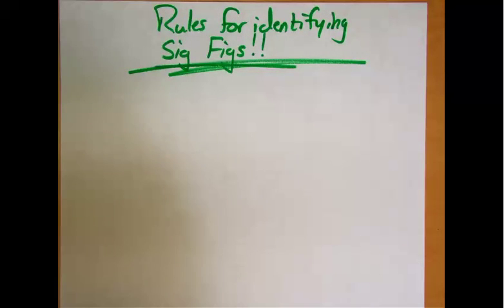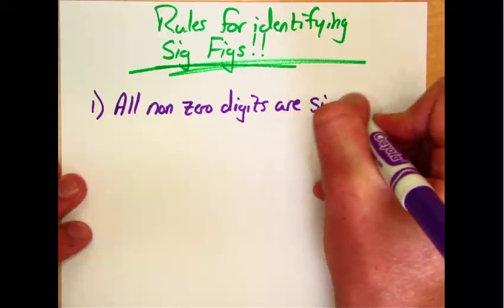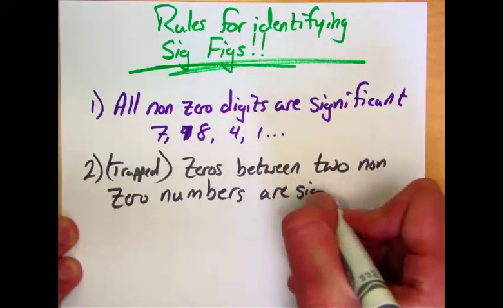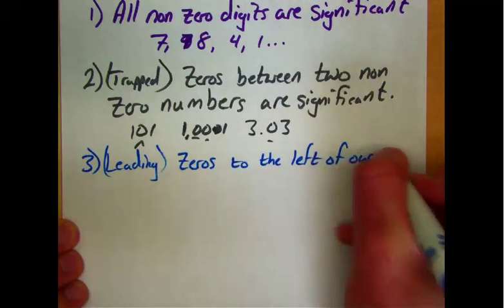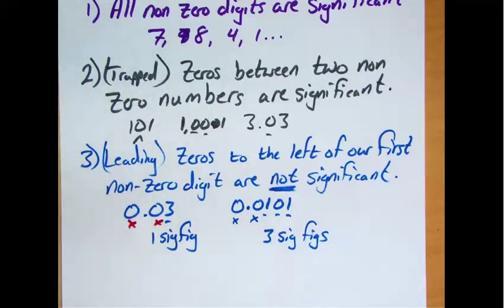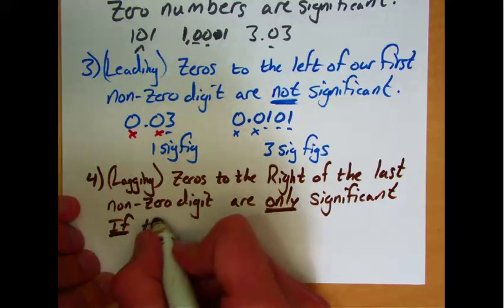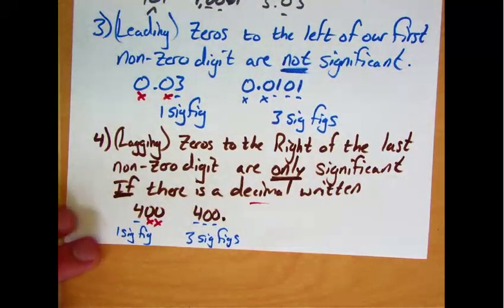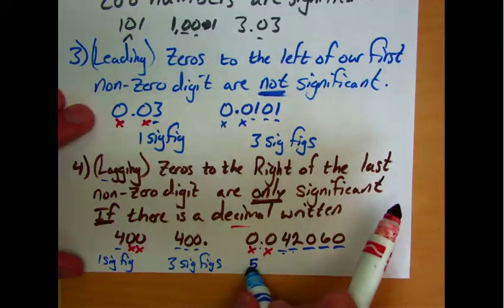Rules for Identifying Sig Figs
four rules for identifying whether a digit is significant